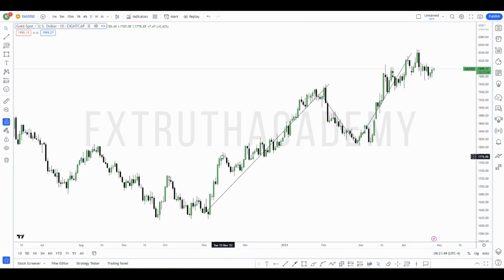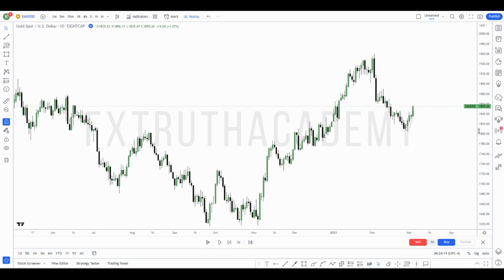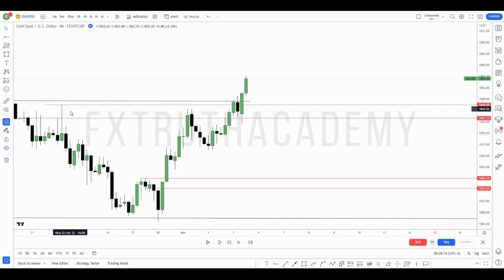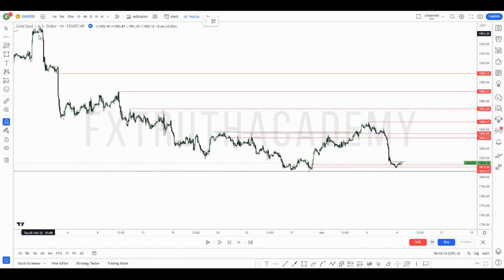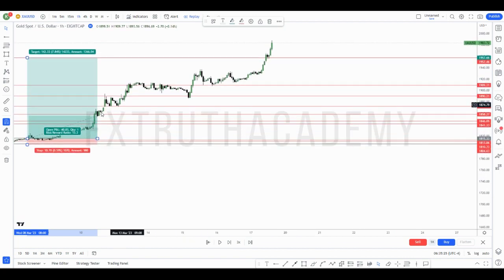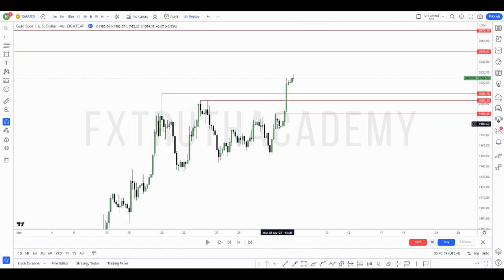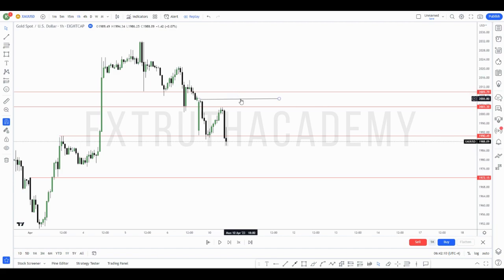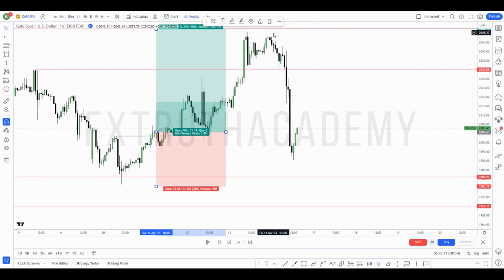How to start SWING TRADING like a PRO!(Beginner Friendly)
Learn the art of swing trading with our beginner-friendly guide! In this video, we'll share expert tips and strategies to help you start swing trading like a pro. From identifying trends to setting stop losses, we'll cover everything you need to know to succeed in swing trading. Whether you're new to trading or looking to improve your skills, our guide will help you achieve your trading goals.